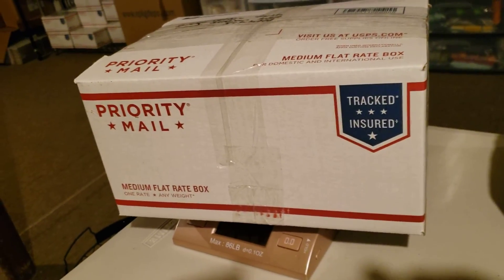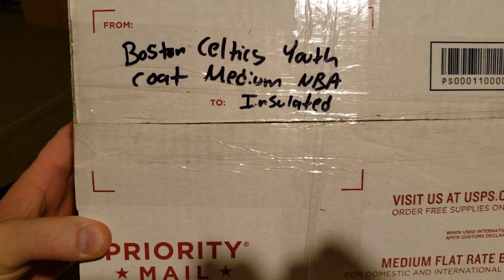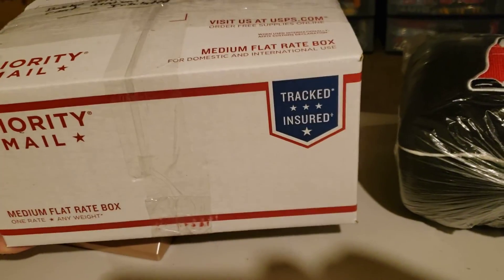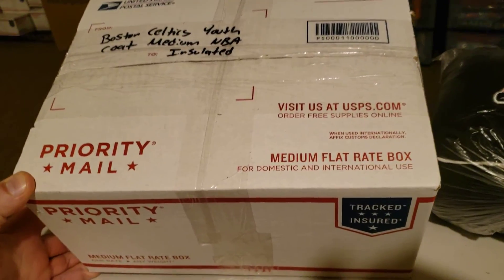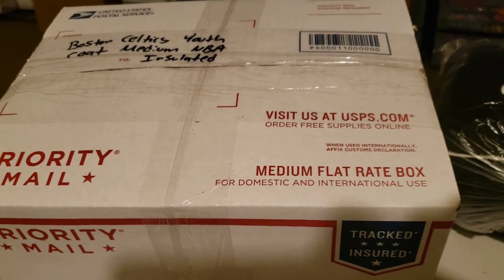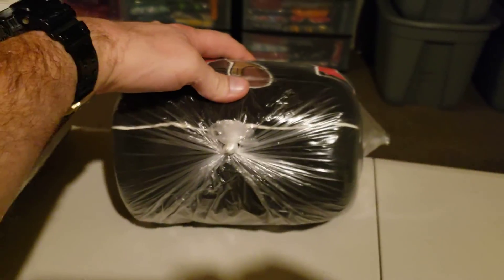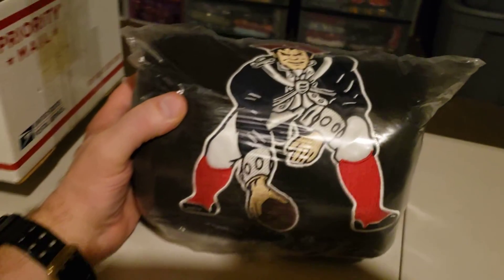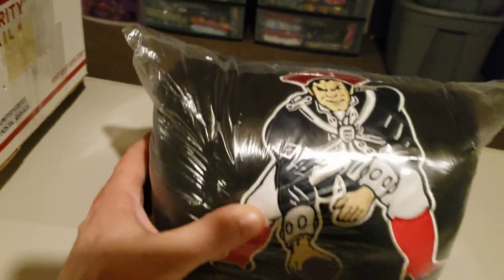What sold Ebay Weekend